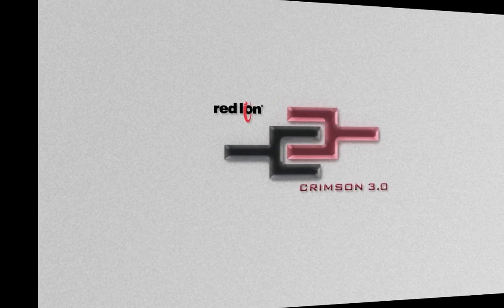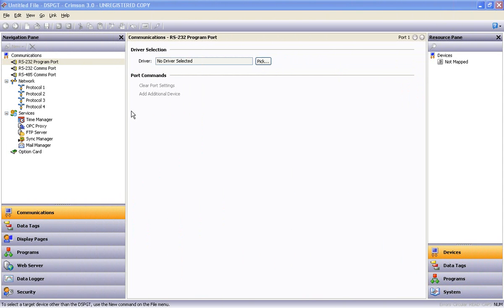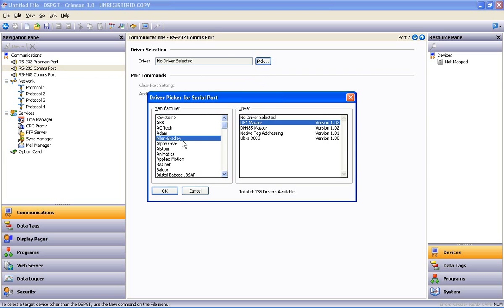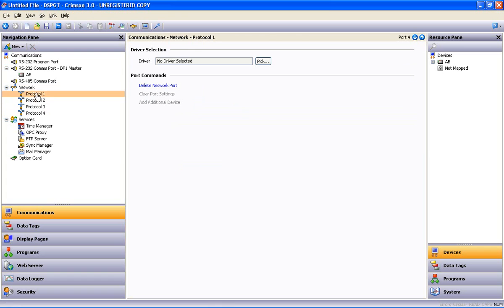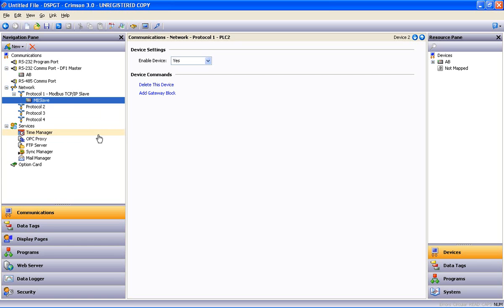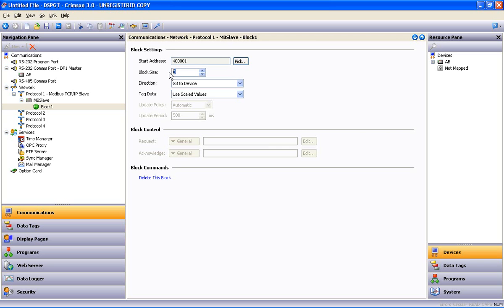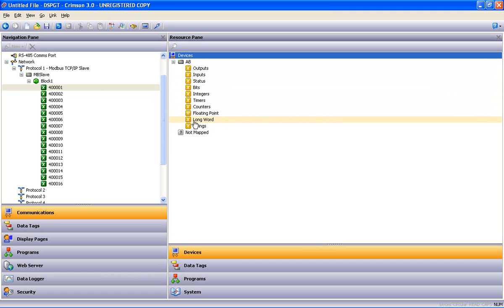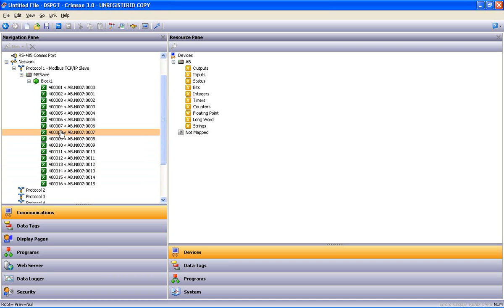Protocol conversion using Red Lion Crimson 3.0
This video shows how easy it is to configure the Red Lion Controls Data Station Plus, to allow protocol conversion between an Allen-Bradley device and a Modbus slave device.